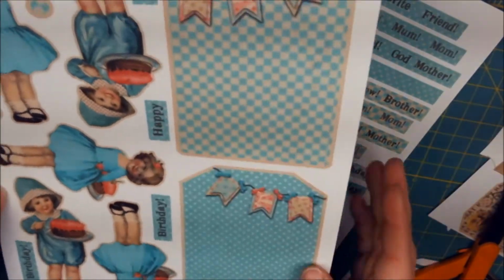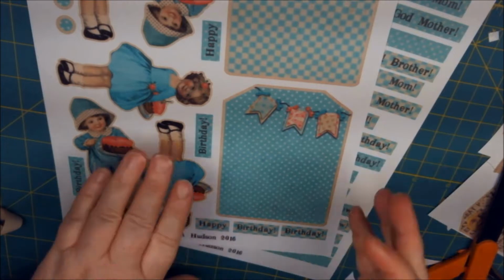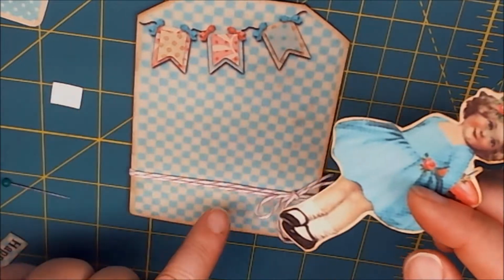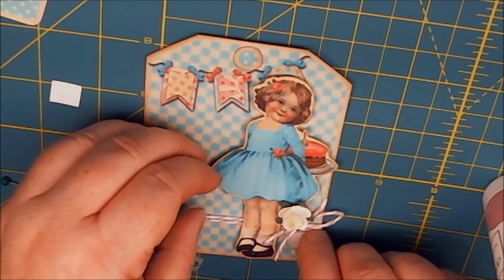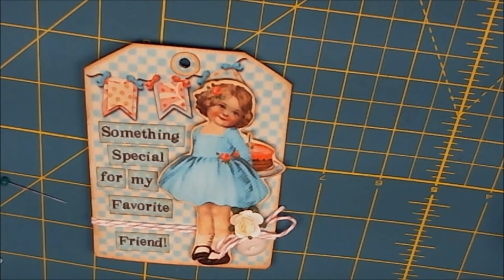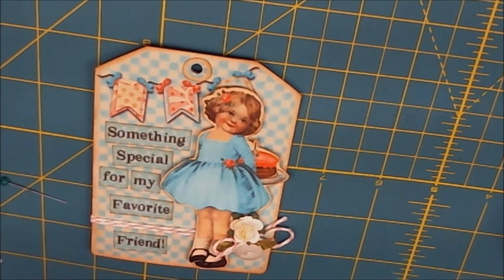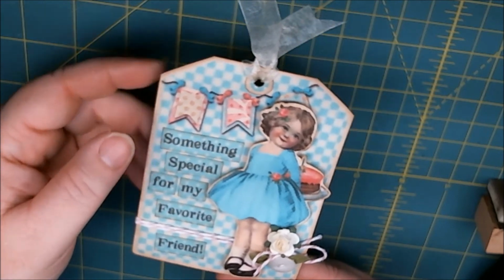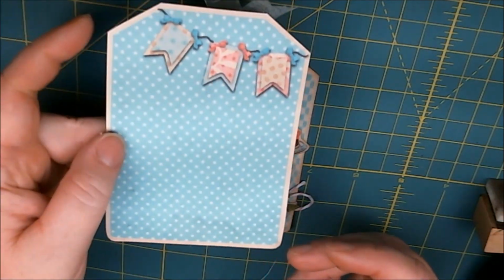DIY Vintage Inspired Happy Birthday Tags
3/27/20

Hugs!!
Heather Here I will show you how I used my Birthday Tag Digital Collage Sheets to create a Super cute vintage style birthday tag that you can add to any packages to make them look even prettier :0)